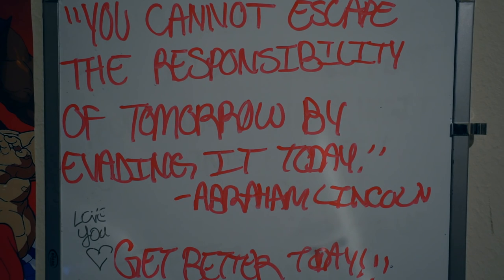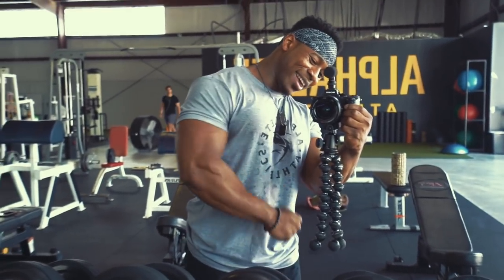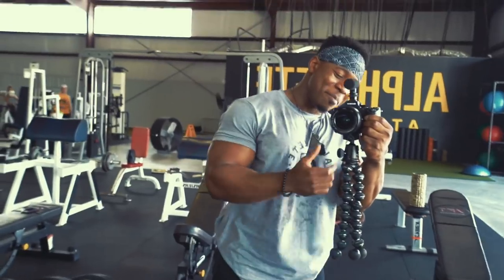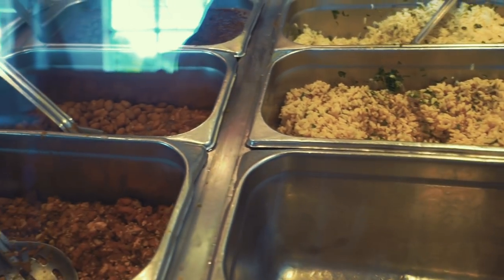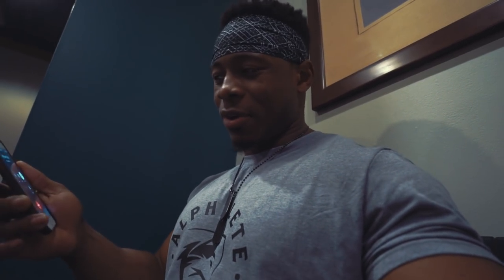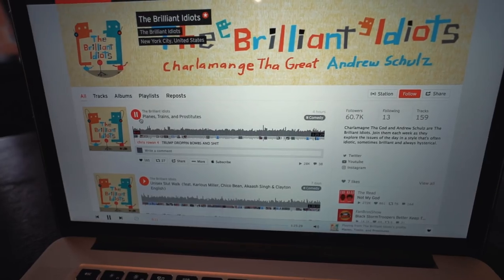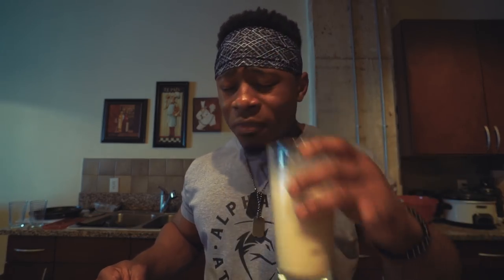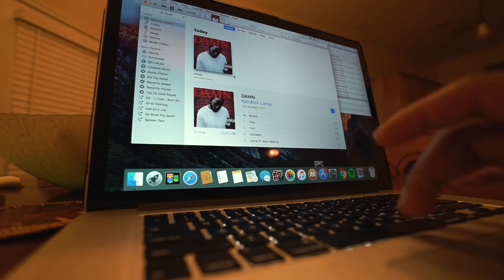I'm Going To UCLA? | I Finally Get To Try It | Chest & Back Workout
CHEST & BACK WORKOUT

SUPERSET
WEIGHTED DIPS- 5X10
BODYWEIGHT PULLUPS- 5X10

SUPERSET
INCLINE DUMBBELL BENCH PRESS- 6X12
DUMBBELL ROW- 6X8

SUPERSET
FLAT BENCH DUMBBELL FLY- 4X8
DUMBBELL PULLOVER- 4X10

SUPERSET
CABLE CROSSOVERS- 4X12
DUMBBELL INCLINE ROW (SEAL ROW)- 4X10